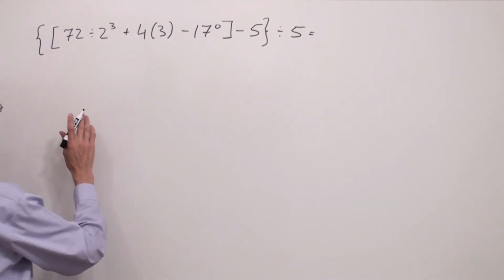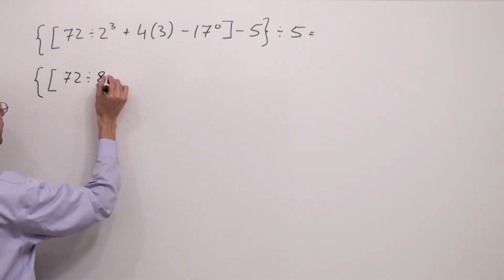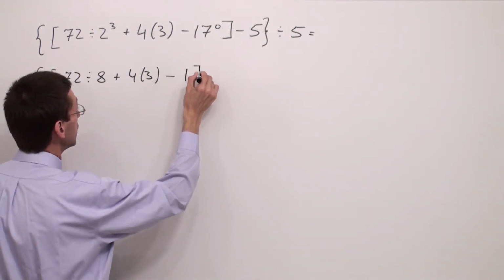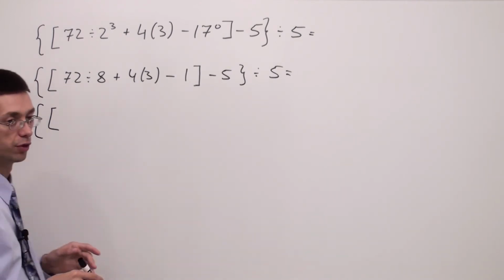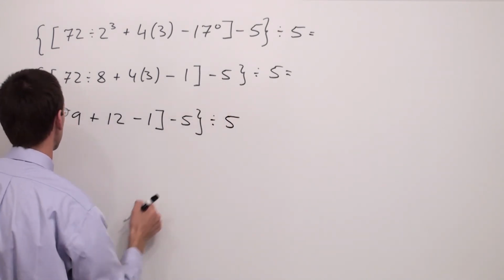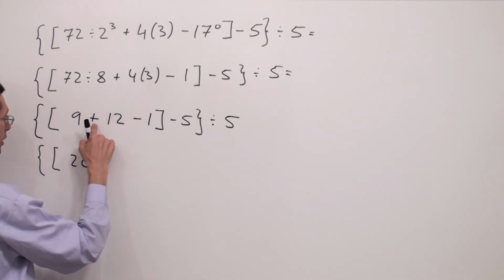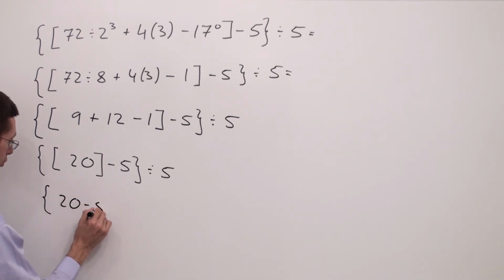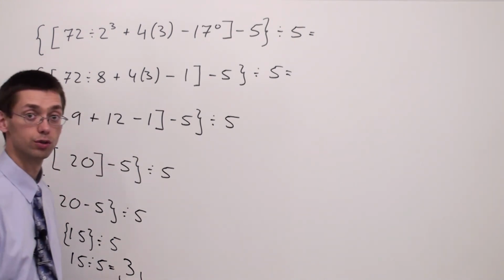Order of Operations | Simplify Each Expression Step by Step 17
In this video, we go through the Order of Operations (PEMDAS/BODMAS) and show you how to simplify each expression step by step. Learn how to handle parentheses, exponents, multiplication, division, addition, and subtraction in the correct order.

Whether you’re practicing for school, brushing up on your math skills, or just need a refresher, this tutorial will help you master simplifying expressions with confidence.

Perfect for middle school, high school, and anyone learning algebra basics.